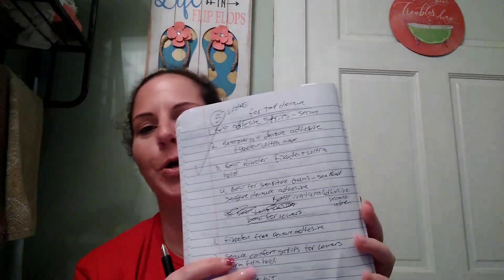Top 5 adhesives for lower dentures